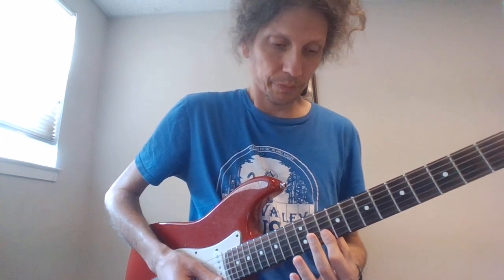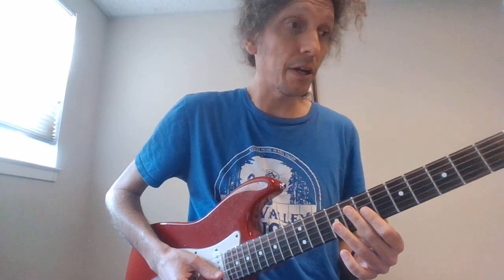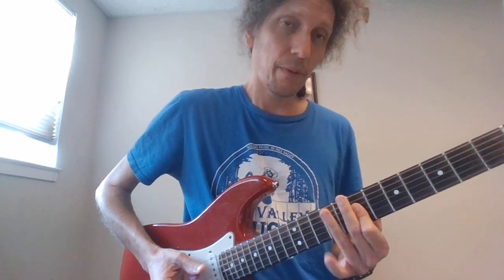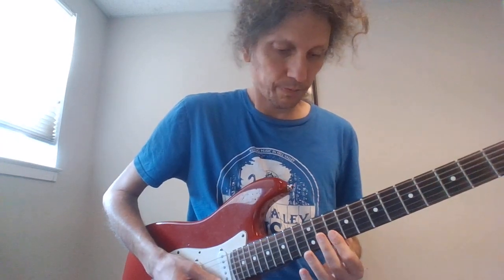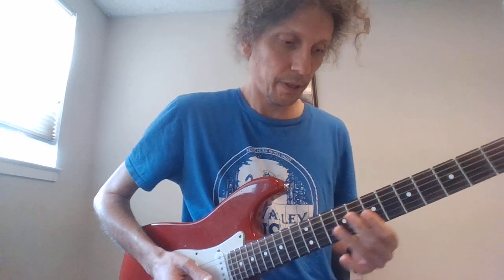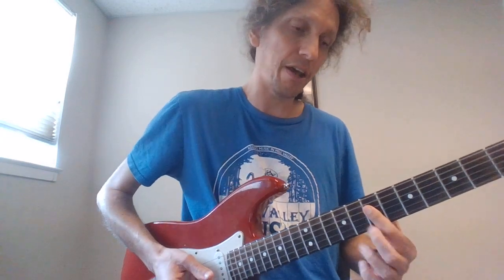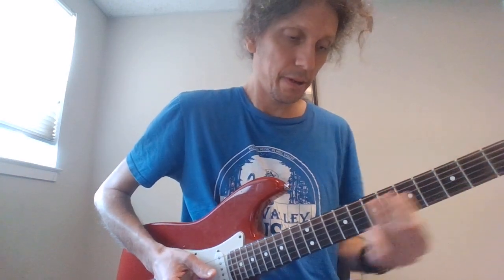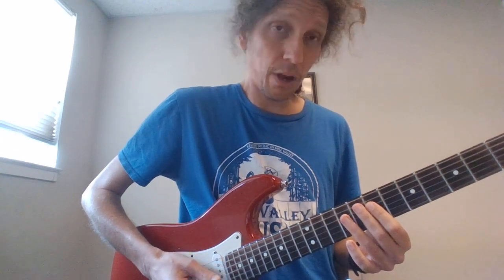How To Play "Third Rate Romance"(Amazing Rhythm Aces) Fills Guitar Lesson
A look at the fills that happen over the D chord right before the choruses on the Amazing Rhythm Aces' original.